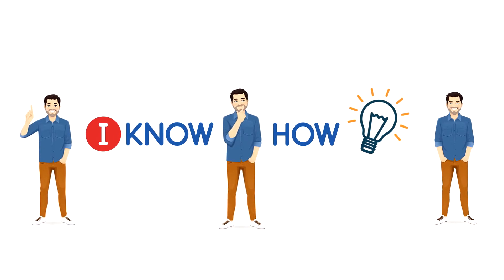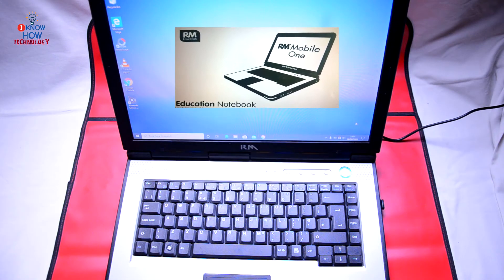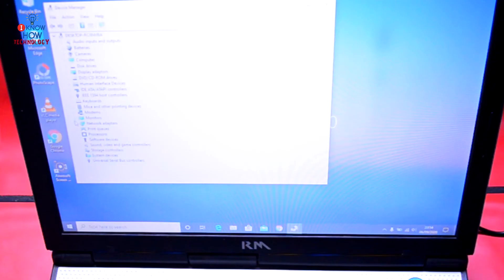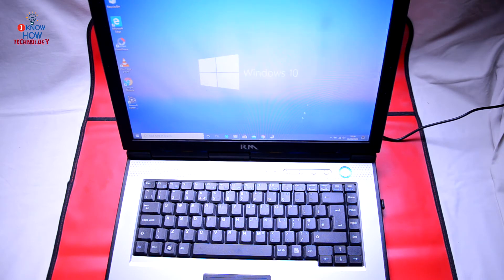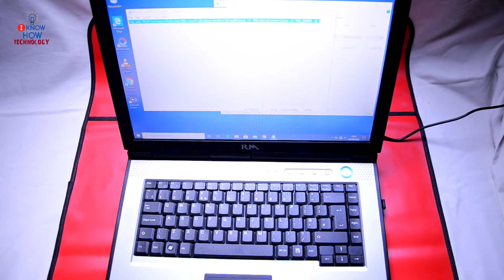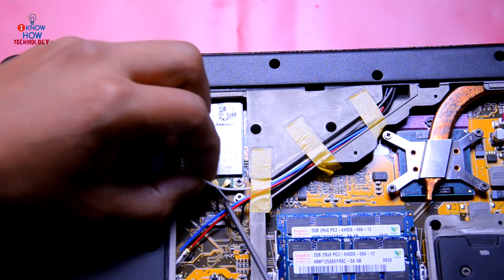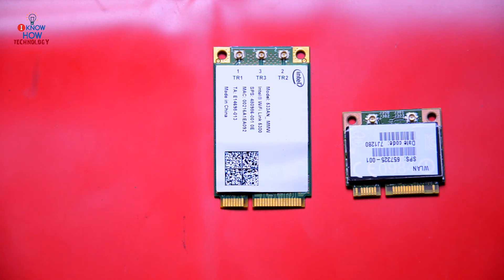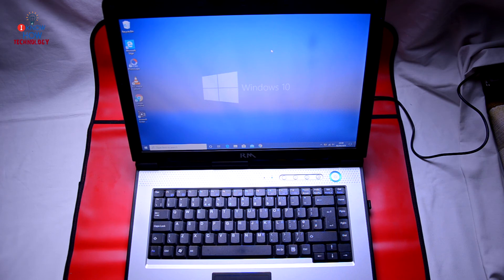Wifi Keeps Turning OFF Easy FIX Problem Ultimate Guide Laptop/PC Windows 10 Update Mini PCIe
You can refer to this video for any Laptop or PC which have Mini PCIe Wifi Card or if you have a physical WIFI ON/OFF switch on your system or if you have seen this problem after upgrading your system to Windows 10.
All steps shown in this video are helpful for many users but not all so try all of them if you have to and this is the ultimate guide, one of these steps will definitely help you to fix your problem.
If not leave me a comment on this video and I will get back to you with solutions.

Finally, I have created a money pool. This money pool is for those YouTubers who watched my video and my video helped them to fix their devices. If you feel that my videos have saved a lot of your money. It is now your turn to say thank you by showing some generosity and opening your heart by donating few quids. I promise this money will be used to bring more quality content and more useful money-saving videos for you. Any amount will be welcomed as this is from you and for you.

Below is the code you can copy and paste in Command Prompt, as one of the steps includes this, please watch my full video for more info.

reg add HKLM\Software\Policies\Microsoft\Windows\WcmSvc\GroupPolicy /v fMinimizeConnections /t REG_DWORD /d 0

This will basically create a registry, that can turn ON your wifi adapter on every start.

Hope you like the video, sorry for the quality as my screen recorder did not save the video at the end. But still, I have tried to use other pictures as much as I can to make you understand.